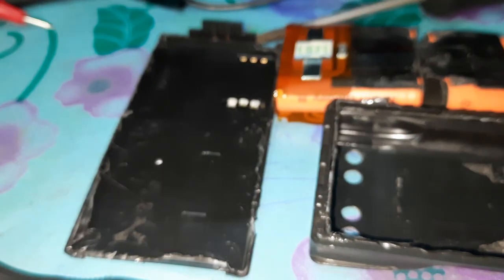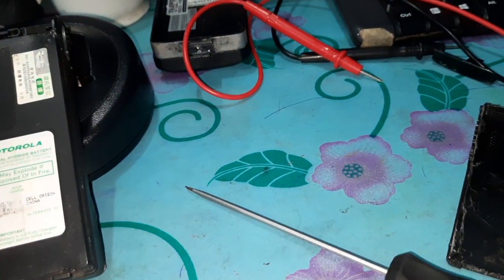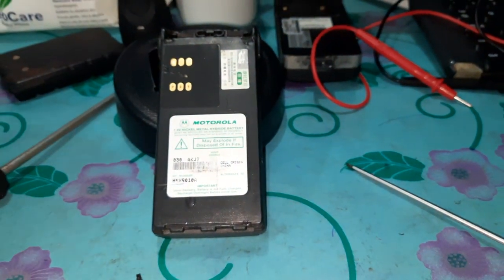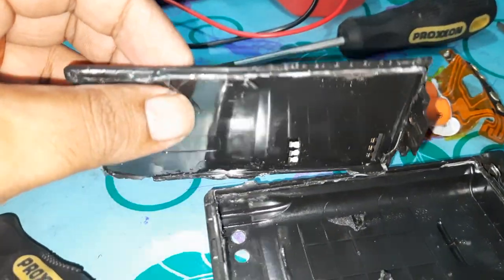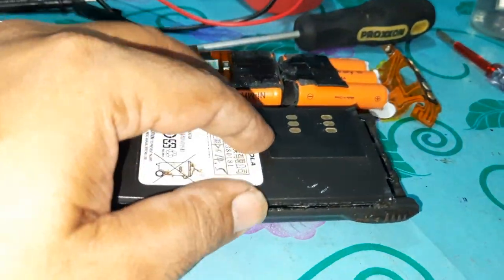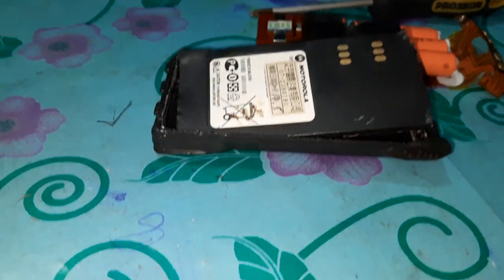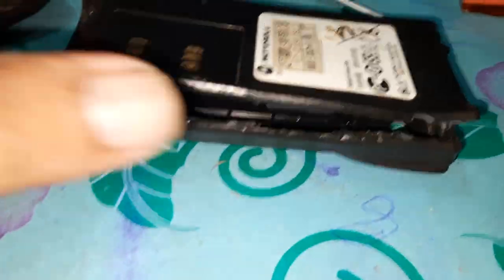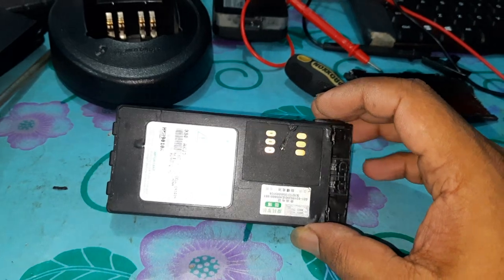Motorola GP328 Battery Open || GP338 || S21PL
How to open gp328 or 338 series battery for customize. basically i planned to open this to customize default cell and install 2s BMS for 14500 Li-ion battery in this pack.